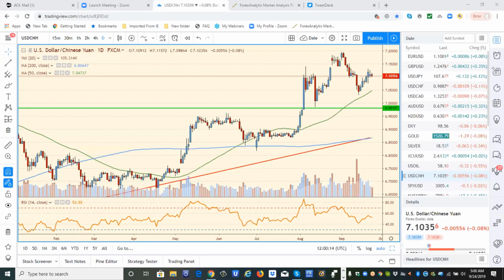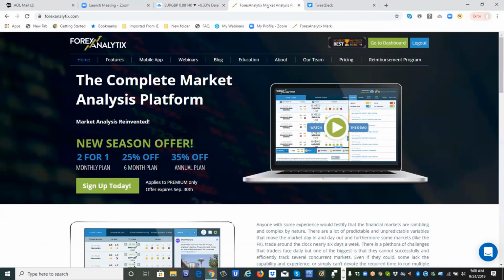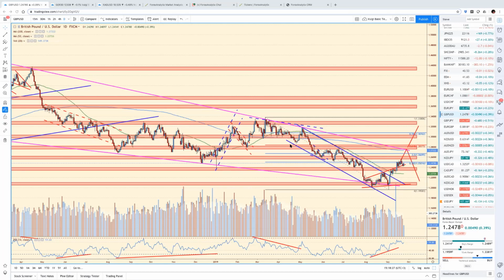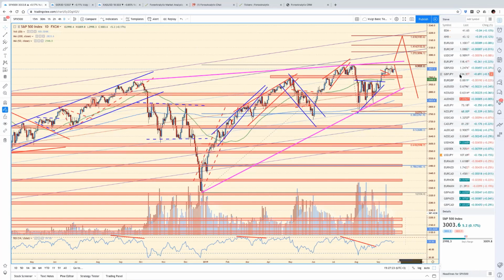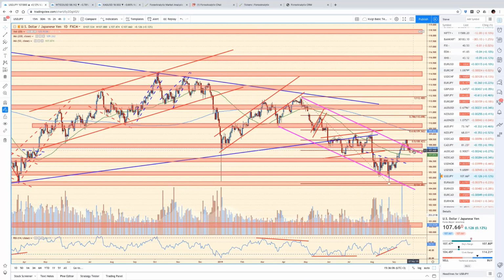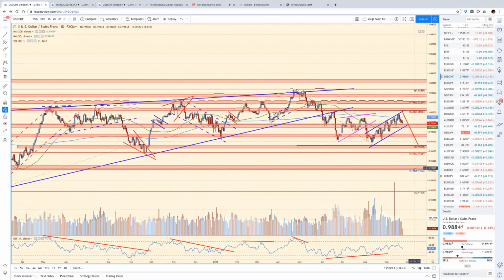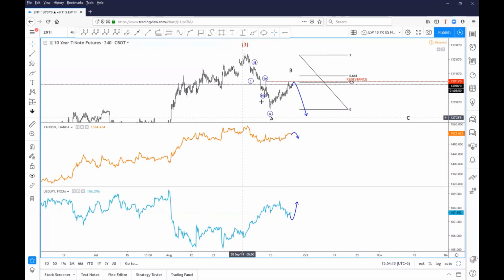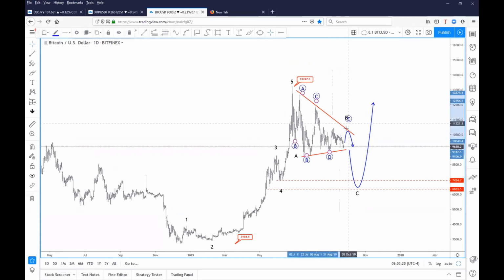FACE Webinar September 24th 2019